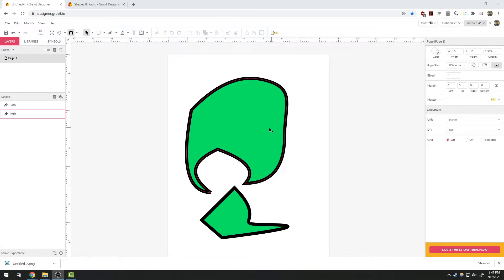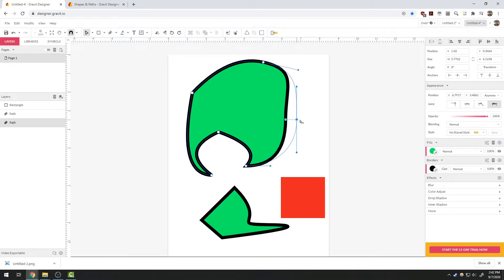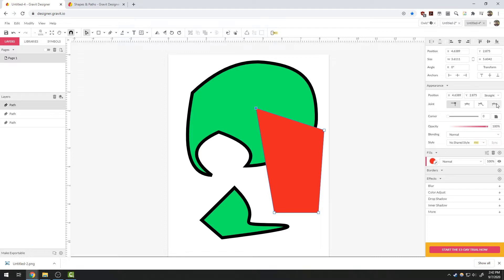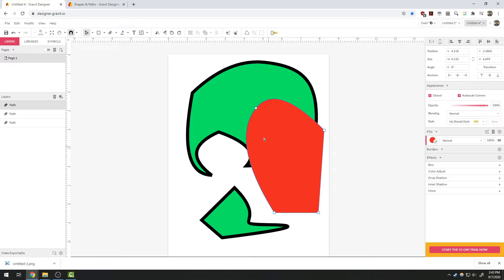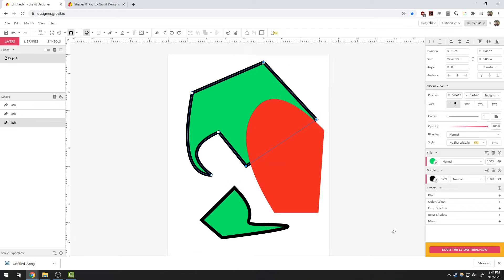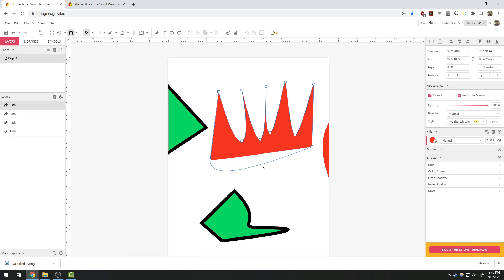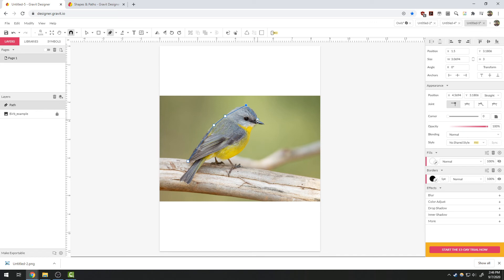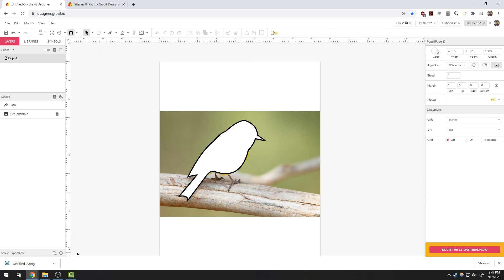Gravit Designer - Editing Shapes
How to edit basic shapes in Gravit Designer using the subselect tool.